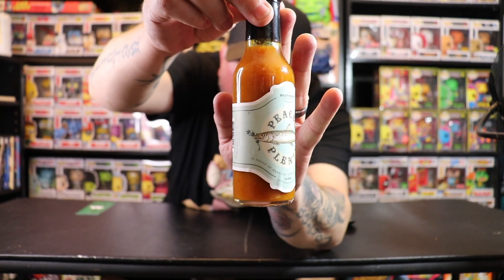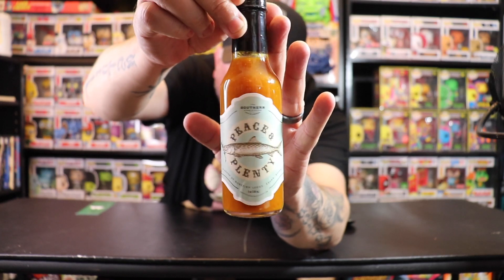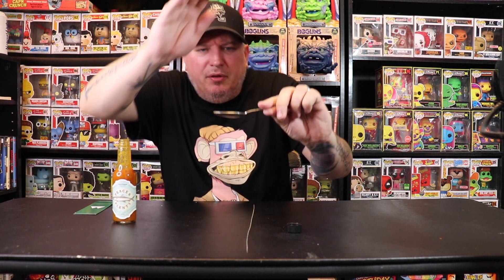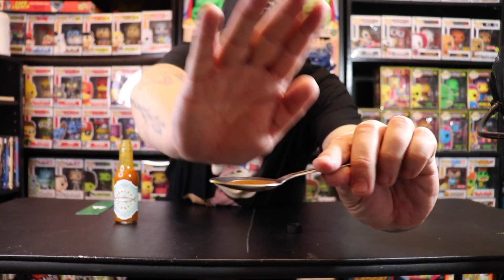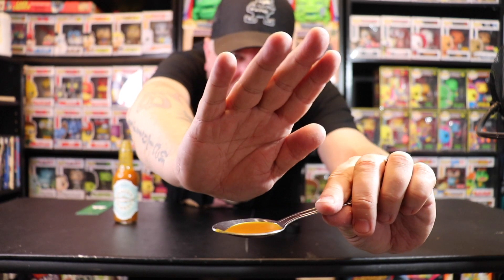Southernaire Market Peace & Plenty Hot Sauce Review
Tom Morales’ experience, expertise, and exposure to his “South of Somewhere” motto inspire his sauces and spices, each telling a story. Taking inspiration from his travels, Tom blends seasonings and spices from across the globe back into southern cuisine favorites. These seasonings really build and play up the base ingredient of the dish one is preparing, whether it’s seafood, poultry, or red meat. This one is In honor of the Peace & Plenty Lodge in Exuma, Bahamas.

TRY IT ON:
The combination of sweet pineapple, mango, and spicy chili peppers makes Peace & Plenty the perfect complement to grilled or fried seafood.

HEAT LEVEL: Medium (2 out of 4)

Here at Fuego Box, we’ve tested thousands of small-batch/craft hot sauce to bring you the tastiest sauces on planet earth. To check out our hot sauces, visit our Hot Sauce Store